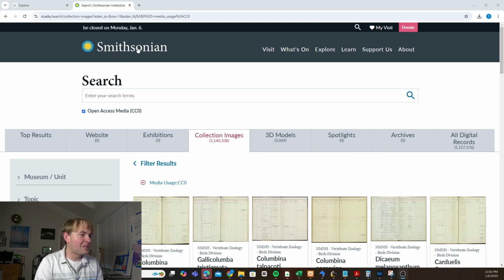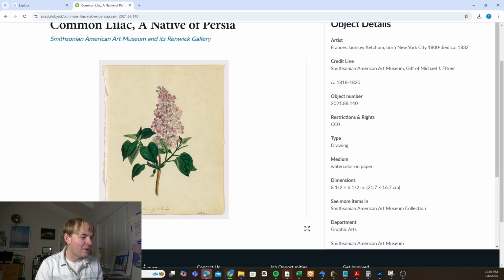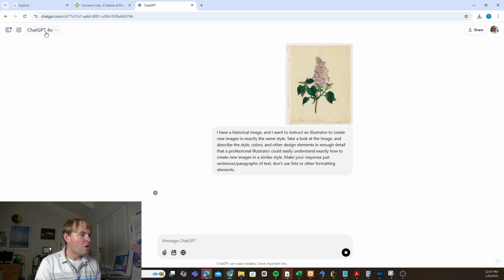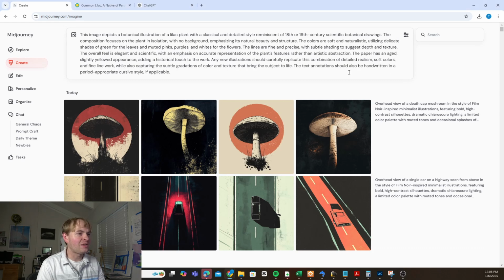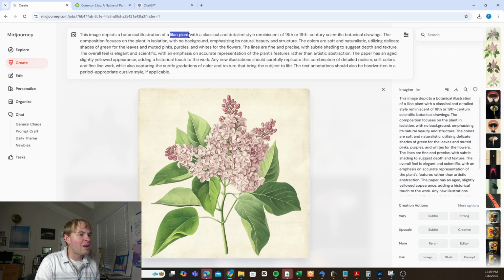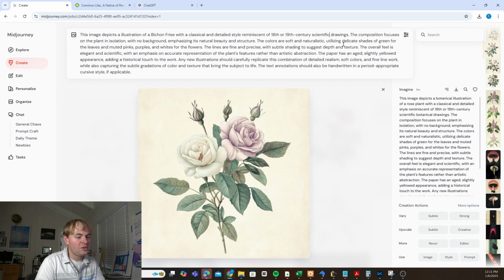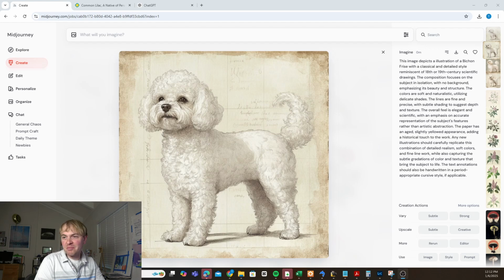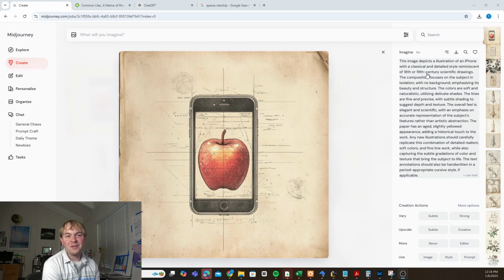Use AI to Create Illustrations in ANY Historical Style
I show how to easily create AI illustration that match ANY historical style. Specifically, in the tutorial I show my process for creating AI images that match historical botanical illustrations, but really you could use this to match any public domain image's style.